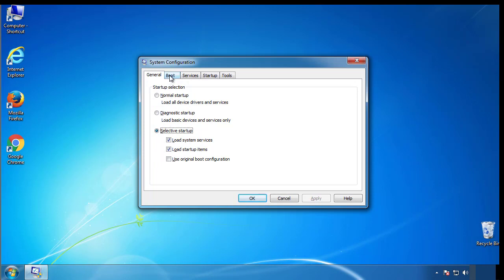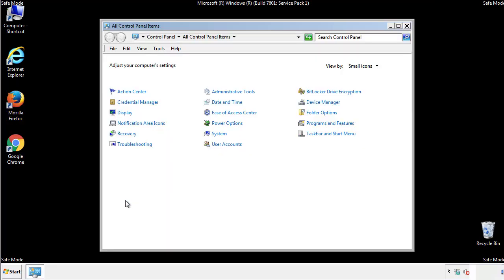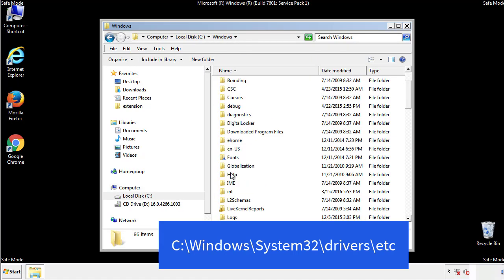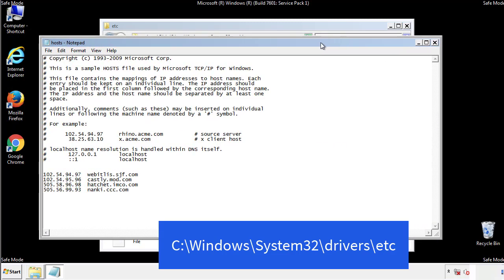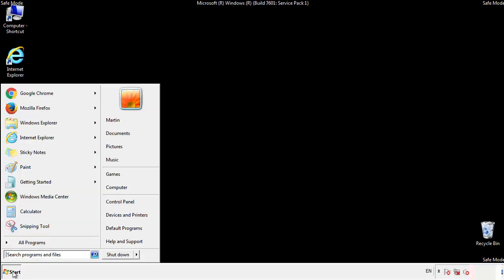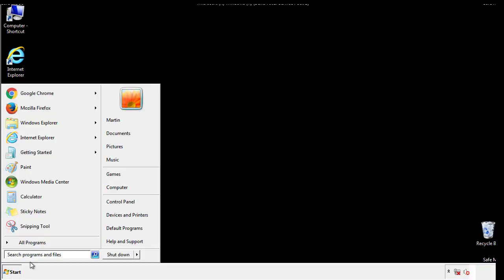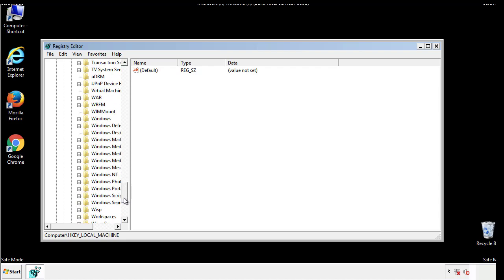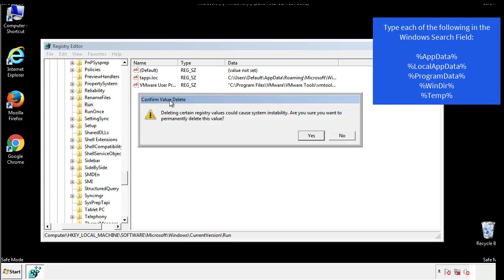Ytbn File Virus Ransomware [.Ytbn] Removal and Decrypt .Ytbn Files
.Ytbn File Virus Ransomware Removal (+.Ytbn File Recovery)

How to remove Ytbn ransomware (Virus Removal Guide)
.Ytbn Files Virus (STOP) – How to Remove + Restore Files
Remove Ytbn Ransomware and Decrypt .Ytbn Files
Remove .Ytbn Virus (File Recovery+ Ransomware Removal)
.Ytbn File virus - Remove It and Recover Files
How to remove Ytbn Ransomware - virus removal steps
.Ytbn Files (STOP Ransomware) – Remove + Restore Data
.Ytbn file virus ransomware (Restore, Decrypt .Ytbn extension files)
.Ytbn file virus Removal Guide – Help To Decrypt Your Files
Guide – How Do I Decrypt .Ytbn File Extension Virus
.Ytbn file virus Removal Guide +File Recovery
How to Remove .Ytbn Ransomware and Restore .Ytbn Files
Get Rid of .Ytbn file virus (Remove Ransomware + Recover Data)
Remove .Ytbn file virus And Recover Encrypted Files
Remove Ytbn ransomware and retrieve the encrypted files
How To Uninstall .Ytbn file virus From PC
How to Get Rid of .Ytbn file Virus Effectively?
How To Delete .Ytbn file virus From PC
Uninstall .Ytbn ransomware from Windows 10
Remove .Ytbn ransomware virus (+File Recovery)

Howtoremoveguide